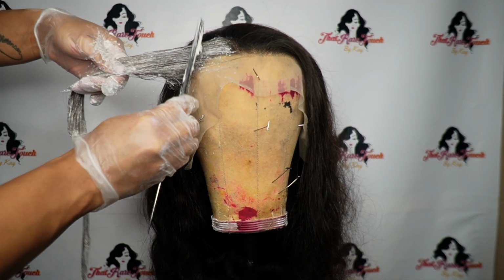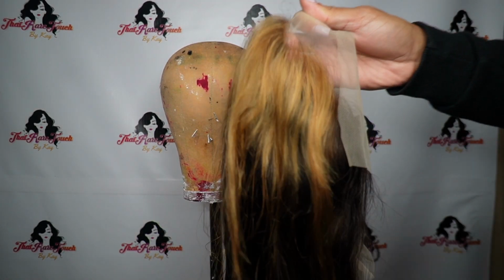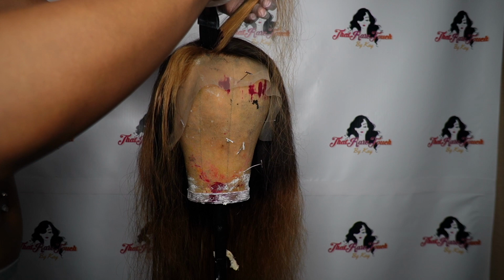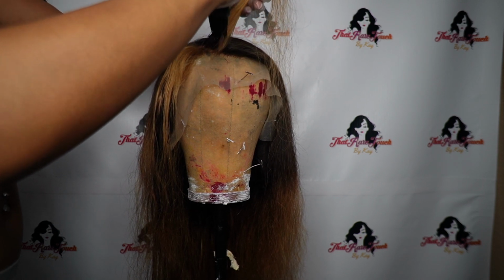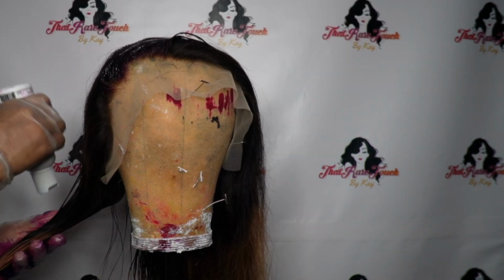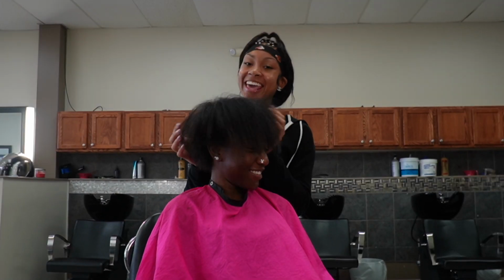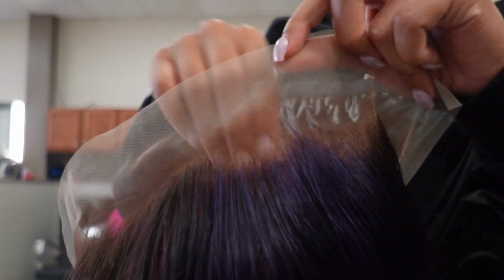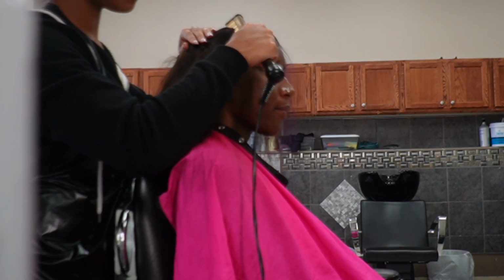ANOTHER OLDIE BUT GOODIE💜 | COLORING | CURLING | EDGES TUTORIAL | WATCH ME WORKKK | ThatGirlKay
In today’s video, we did a WATCH ME WORK styling tutorial! I showed how I colored, curled, & styled the hair into a deep side part look! Who doesn’t love time-lapsesss💜

Heyy Beauties My Name Is Khaliyah But Yall Can Call Me Kayyy💜

Her Hair Collection Has Discontinued For Right Now💜

Products Used
Bowl
Dying Brush
Bw2 Bleach
40 Volume Developer
Adore African Violet
Meltdown Gel
Clips/EdgeBrush
Shears
Bald Cap
Cotton Pads
Alcohol
Imaslayyobae Adhesive
Ruby Kisses Makeup
Foundation Brush
Razor
Isoplus Foaming
She Is Bomb Wax Stick
IC Fantasia Heat Protectant
Hot Comb
Kiss Mini Iron
Ion Curling Iron
Elastic Band